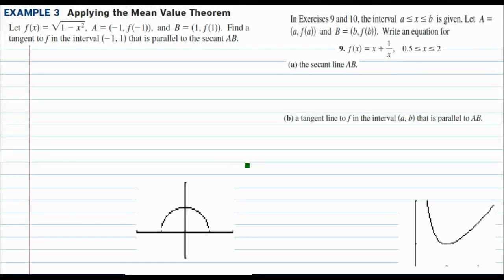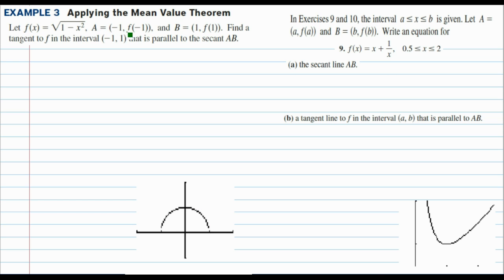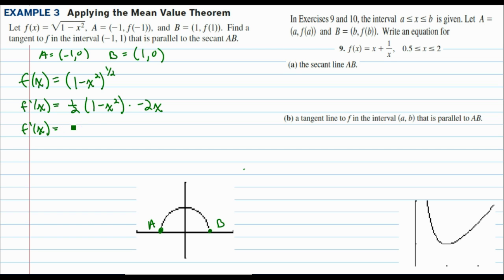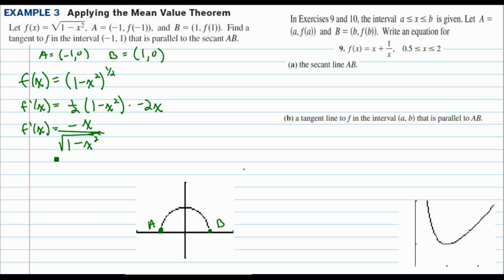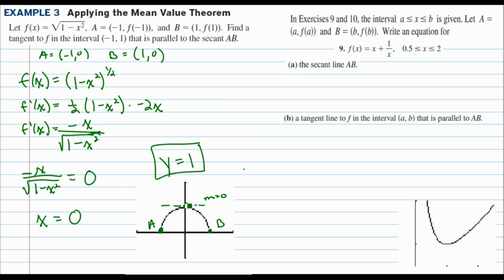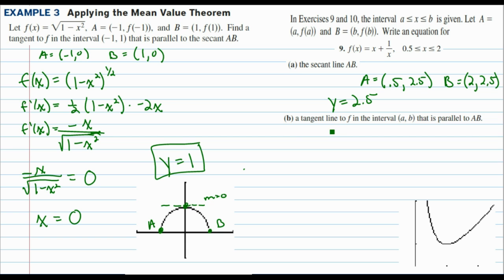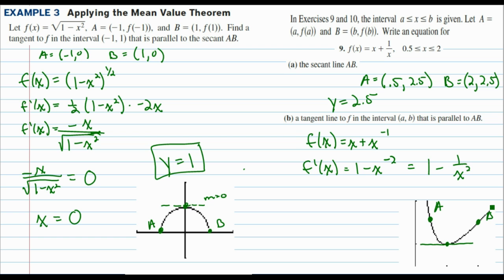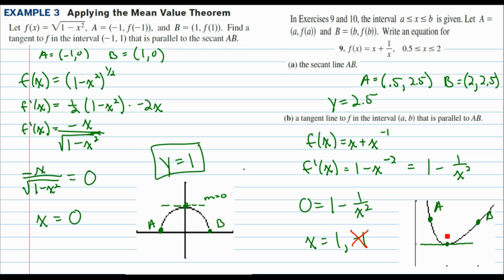Calculus 4 2 ex 3